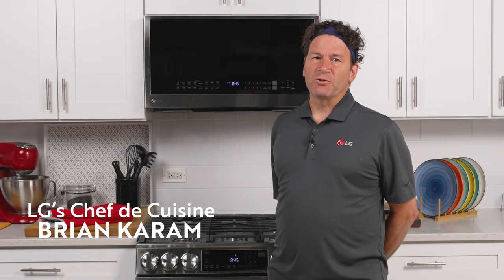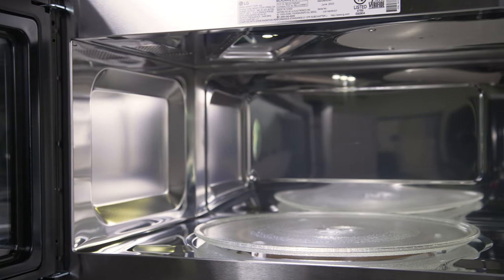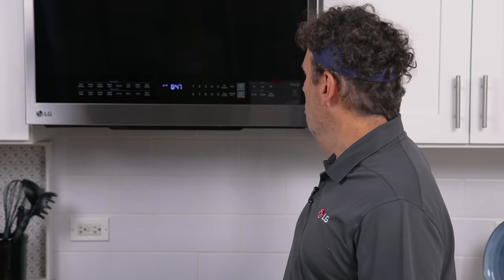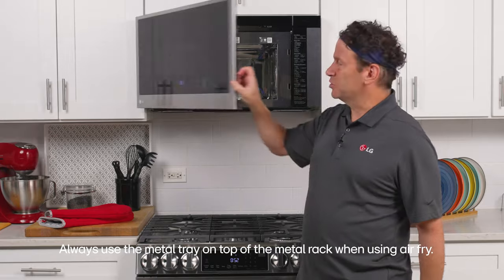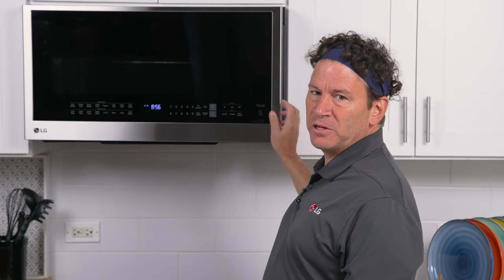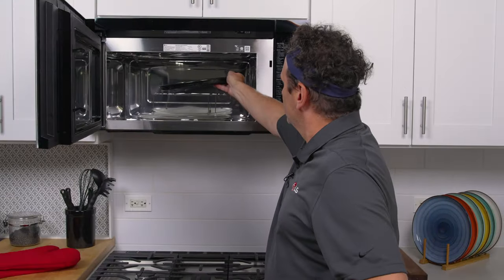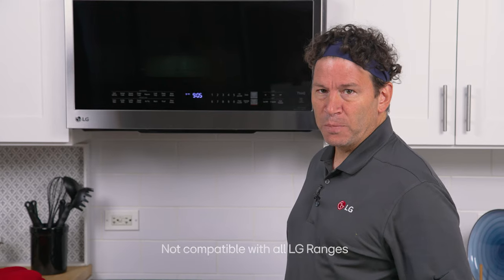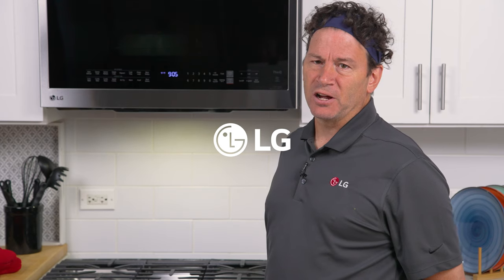[LG Microwaves] Over-the-Range Convection Microwave with Air Fry Features and Use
1.7 cu. ft. Smart Over-the-Range Convection Microwave with Air Fry model MHEC1737D

Conveniently brown, bake and roast your favorite meals with convection technology that circulates heat around your food to deliver evenly cooked meals in less time.

Prepare crowd-pleasers like wings, fries and more in your microwave, while saving time and counter space. Our air fry technology gets your food crispy-crunchy with no need for added oil.

Make it tasty and make it easy by selecting one of the 8 Auto Cook settings. Choose from Speed Combi for combined cooking methods, Air Fry, Auto Defrost, Soften, Melt, Simmer, Steam Cook, or Kids Meal.

Connect your compatible Wi-Fi enabled LG microwave and range or cooktop via the ThinQ® app to enjoy the convenience of automatic pairing. Your microwave's vent and light will automatically turn on and off when your cooktop is turned on and off, so you won't have to lift a finger while cooking.